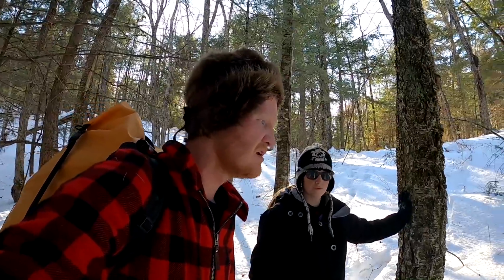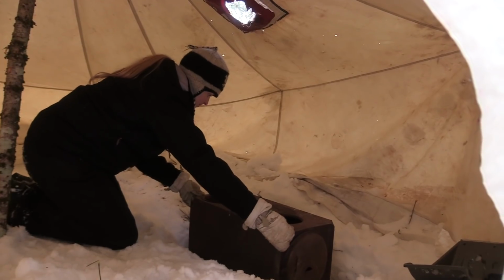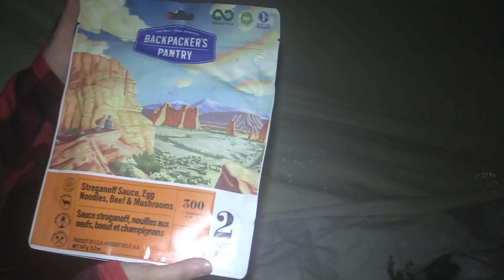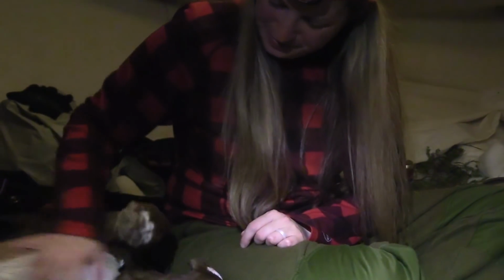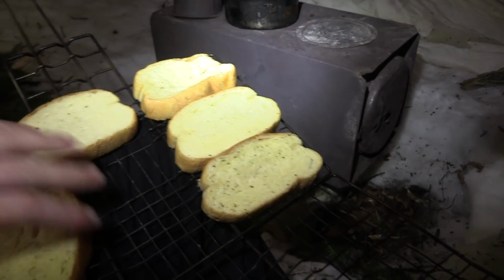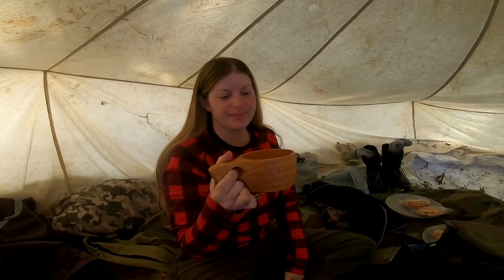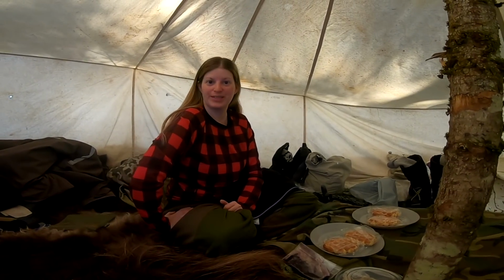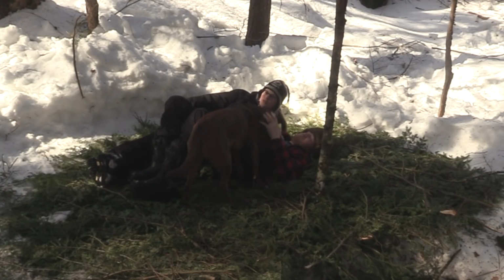Winter Camping in a Canvas Wall Tent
Winter Camping in a Canvas Wall Tent with out Dog Bella. Heather and I Hike in Deep Snow and set up camp in a canvas wall tent and stay overnight. A Heather's reviews segment reviews a few new meals and we just unwind and relax in the cozy set up. We awake to a beautiful mild day observe a Pileated Woodpecker on the hunt for food, cook breakfast and head home. Another nice family outing.

we appreciate your support. Thank you Everyone

FOR SALE
Gear Store USA

FOR SALE
Gear Store CANADA